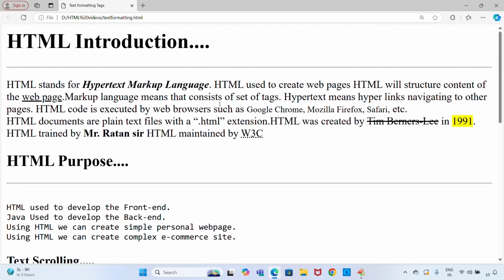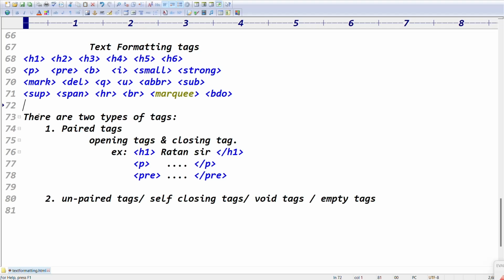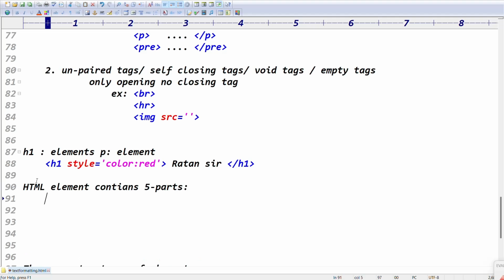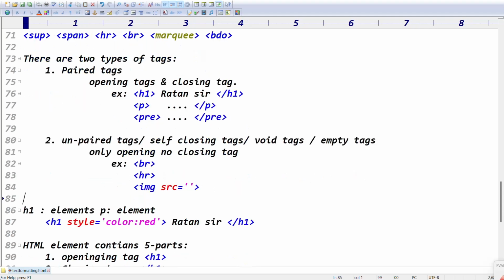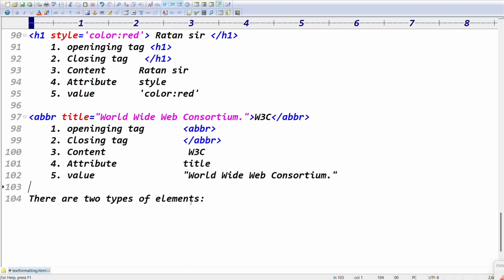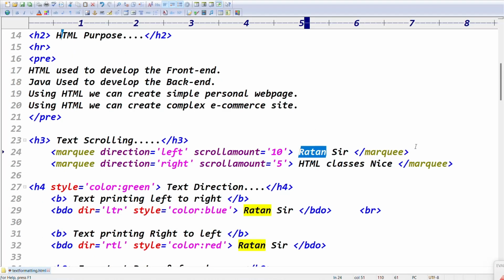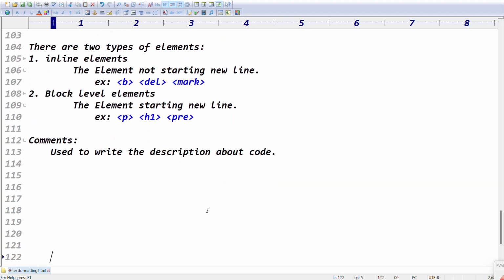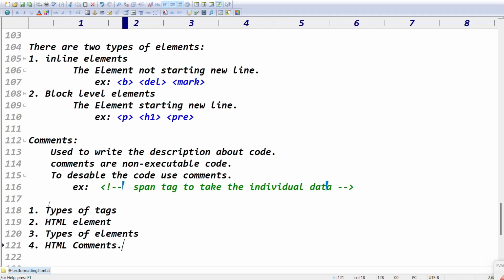HTML Classes || UI Technologies || CLASS-10 Paired vs. Unpaired || inline vs Block || Mr. Ratan Sir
Mr.Ratan sir explains concepts in a straightforward manner, making the content accessible for learners at different levels. Topics covered include practical coding exercises, interview preparation, real-time project development scenarios, and step-by-step guides for implementing various functionalities in software applications.

For More Updates:

Java-8 new Features:
   • JAVA-8 NEW FEATURES ||  SESSION-1 || ...

GIT Tutorial
   • GIT Tutorial || Mr. Ratan ||  CLASS-1...